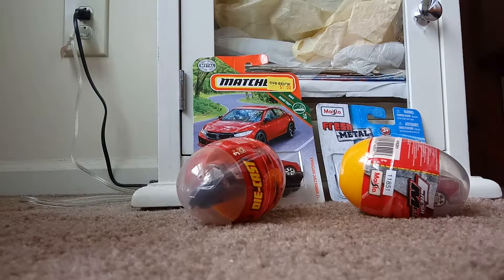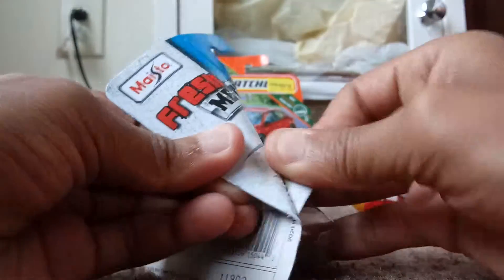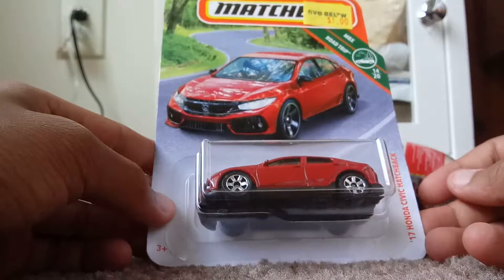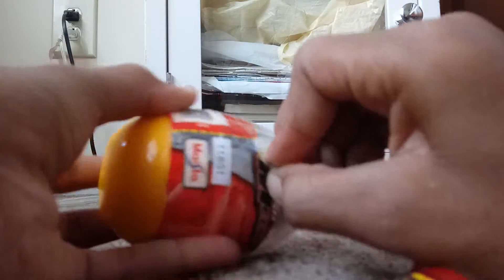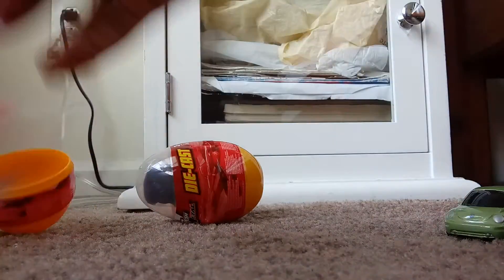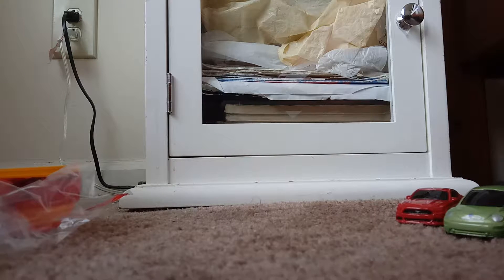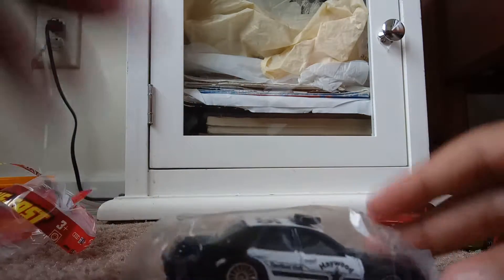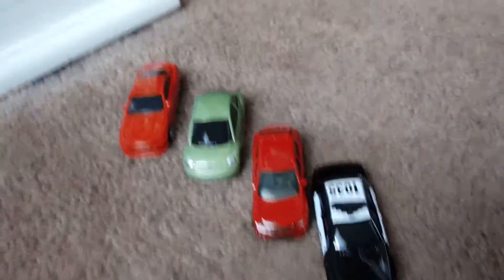Opening some cars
Police car
Red Honda
Green Volkswagen
Red mustang